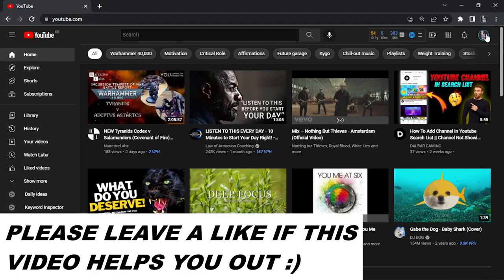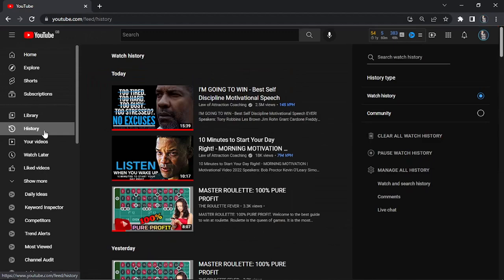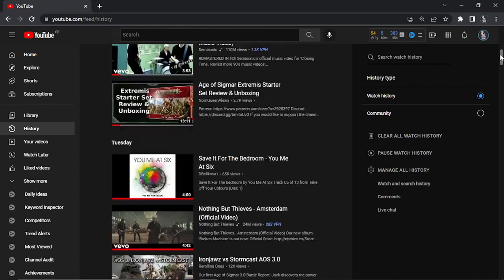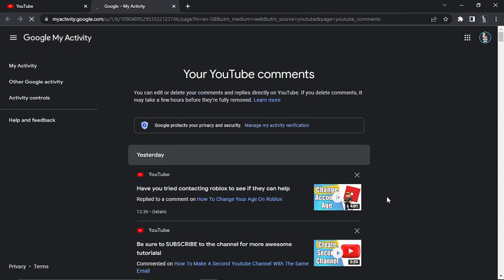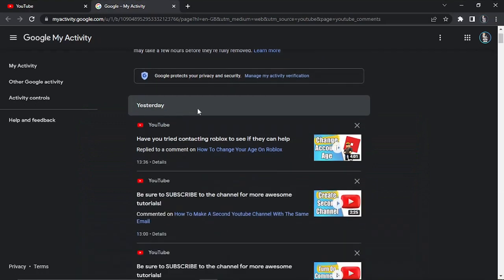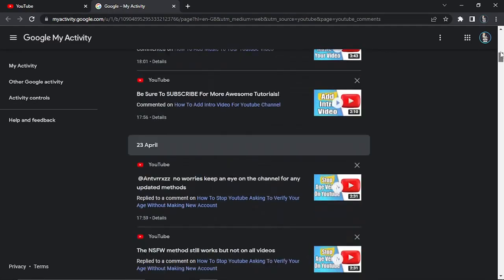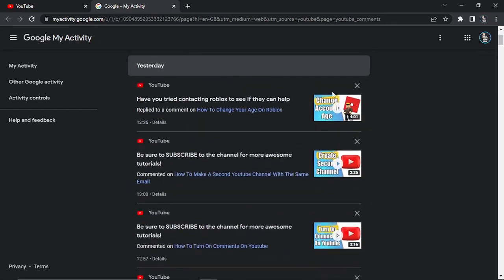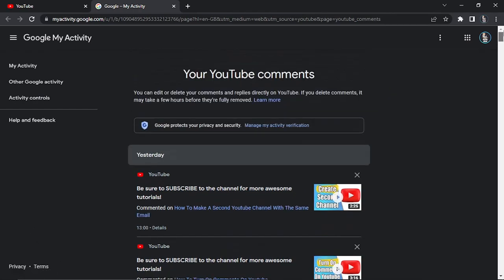How To Find Your Comments On Youtube 2022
In this video I will show you How To Find Your Comments On Youtube 2022

In today's video we look at How To Find Your Comments On Youtube 2022 ...Keep watching to see how to find your youtube comments. In this tutorial I will show you how you can find your youtube comments and also how to delete youtube comments so make sure you watch this video until the end to learn how to find your comments on youtube.

Inspired by How to Find your Comments on YouTube 2022!

Inspired by How To See All Comments You've Ever Made On YouTube (2022)

Inspired by How to See your Comments on Youtube App 2022

Inspired by How To See & Delete All Your Comments On YouTube (Mobile)

Thanks!